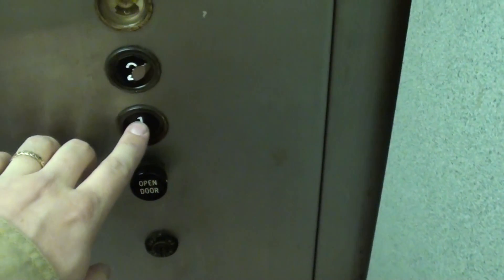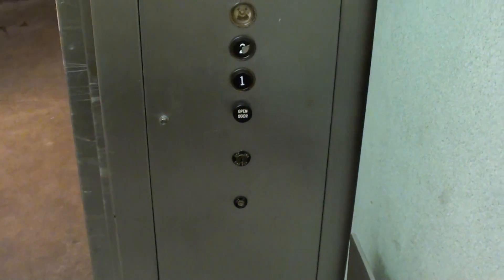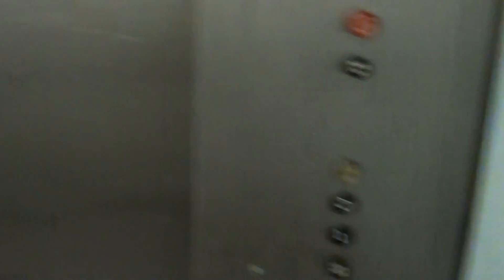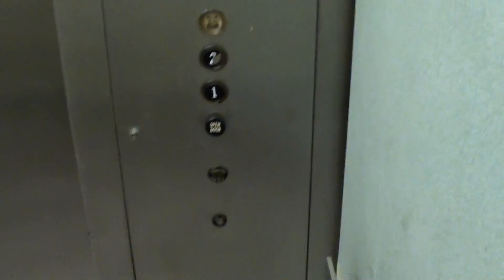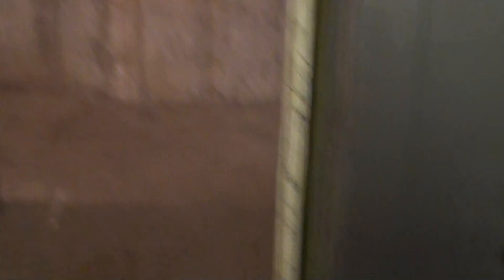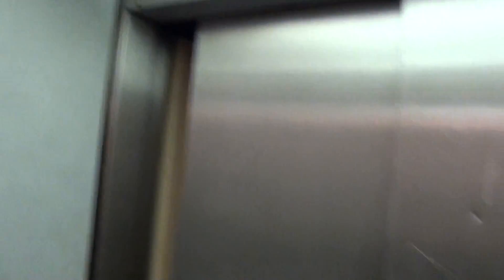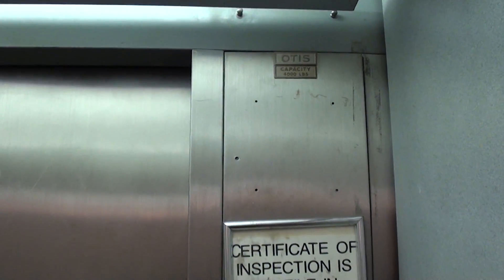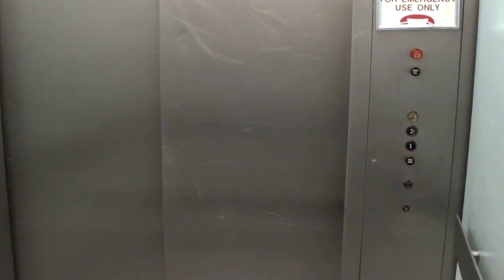Vintage Otis Lexan Hydraulic elevator @ Chesterfield Mall Chesterfield MO w/TheElevatorChannel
With a brief view of the service corridor. This one was pretty crappy. elevator A was much nicer. This was the last elevator we filmed that day and Jacob was out of memory and filmed out as it was a long day Facebook